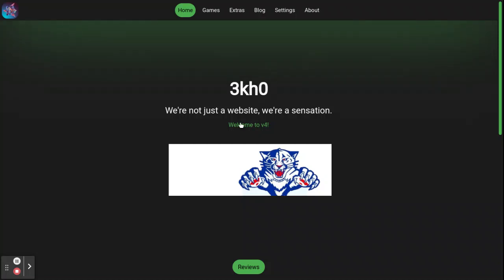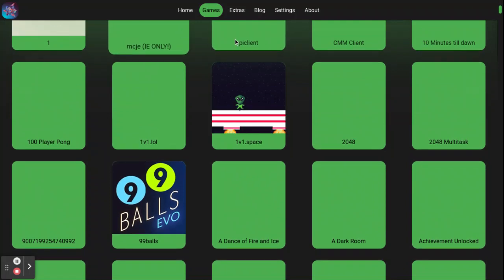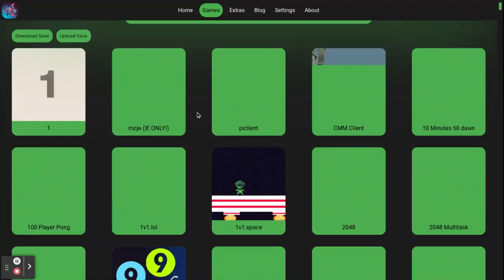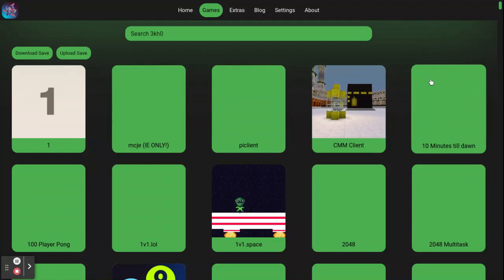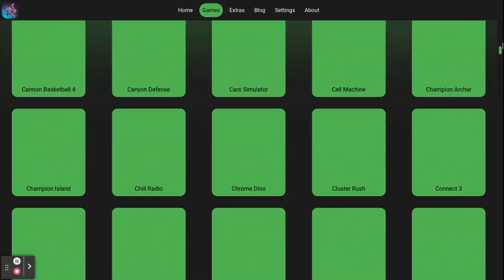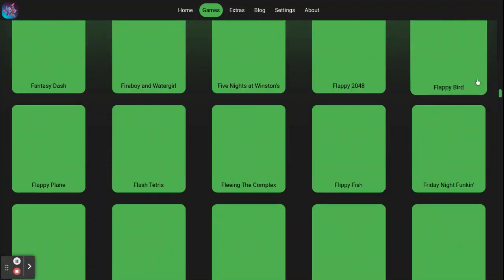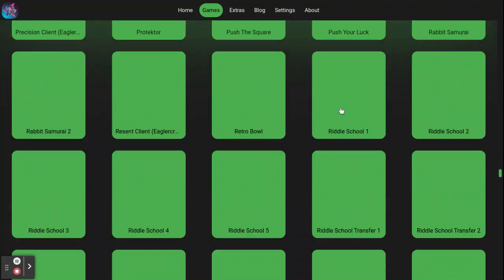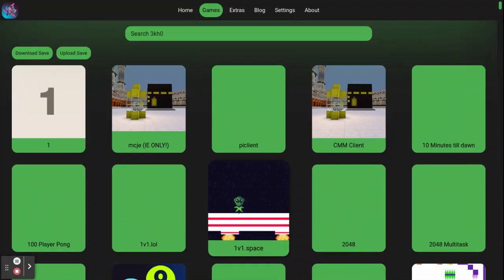How to play 100+ Games on a school chromebook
Hi.

LINK:
9kh0.netlify.app (A YouTube glitch doesn't allow me to put links with https)